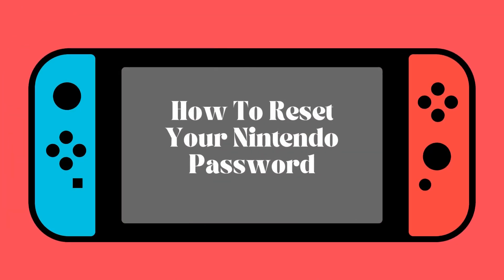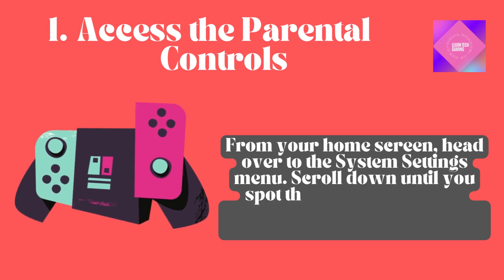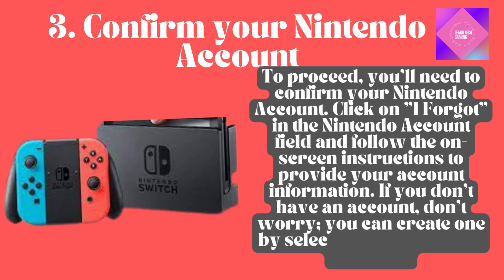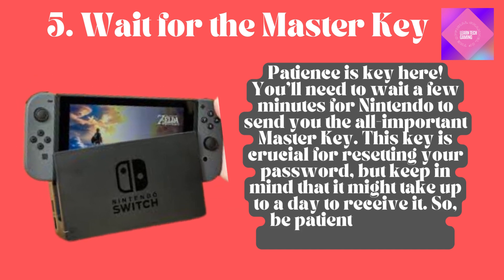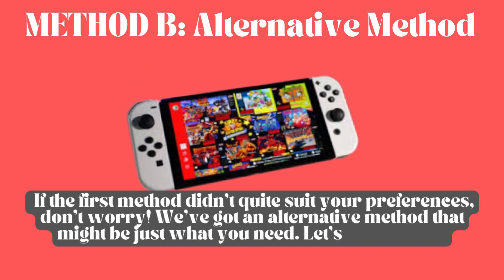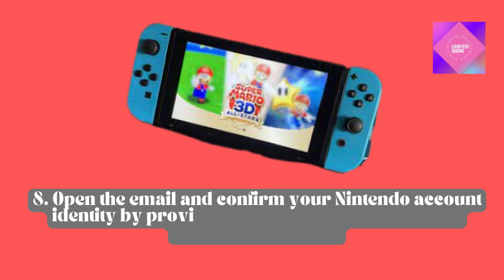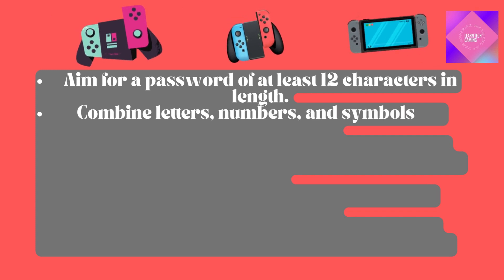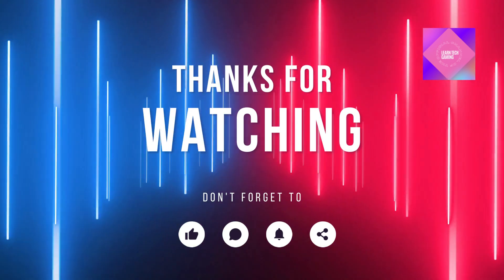How To Reset Your Nintendo Password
In this informative video "How to reset your Nintendo password", we'll guide you through the process of resetting your Nintendo password. Whether you've forgotten it or want to strengthen your account's security, we've got you covered with two simple methods.

Method A involves using the Parental Controls feature on your Nintendo Switch. We'll walk you through the steps, from accessing the Parental Controls to entering the Master Key.

If Method A doesn't suit your needs, don't worry! We've got an alternative method, Method B, that provides another way to reset your Nintendo password. We'll guide you through the process, including receiving a password reset link via email.

To ensure the security of your account, we also provide valuable tips for setting a strong password, such as using a mix of characters, avoiding common words or phrases, and utilizing a password manager.

So, if you're a Nintendo user looking to reset your password, this video is a must-watch. Join us as we walk you through the steps and provide useful tips for password security. Happy gaming!

ABOUT LEARN TECH GAMING
Our channel Learn Tech Gaming is about Tech and Gaming. We cover lots of cool stuff such as gaming news, tech news, consoles, and other related topics. I'm assisting you in finding good games. Here, I make short videos of gaming news that generally last between 5-10 minutes to keep you up
to date on everything that's going on in the gaming world.
Let's not get into console wars anymore; instead, let's enjoy the games we like and speak about what we all appreciate.
GAMING!!